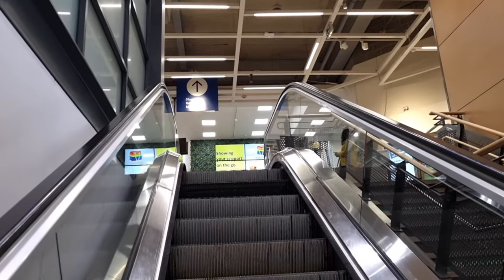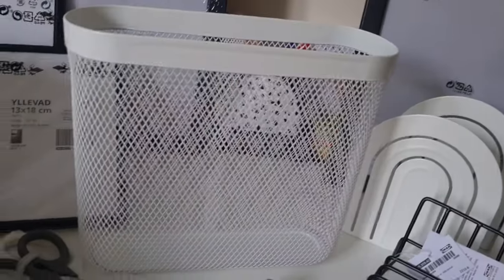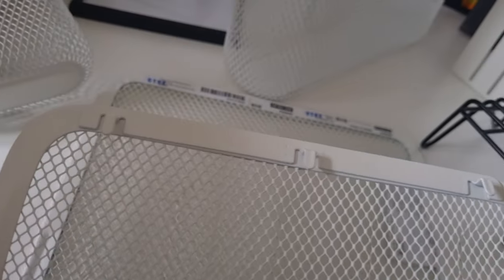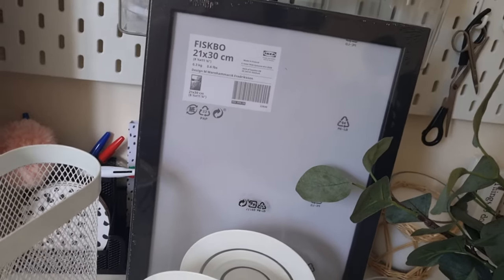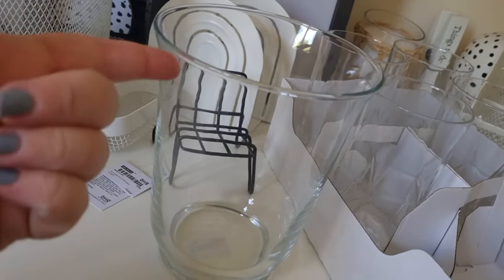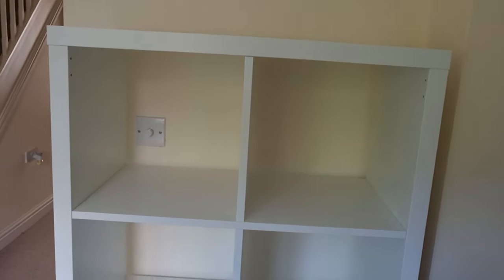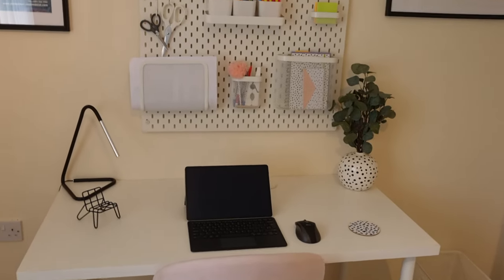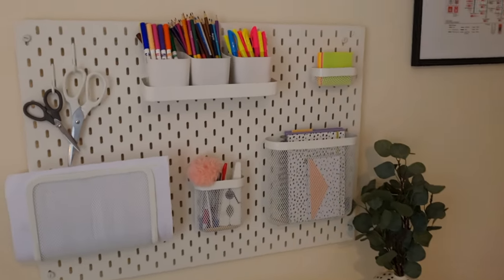IKEA TOUR, HAUL & BUDGET HOME OFFICE BEFORE AND AFTER